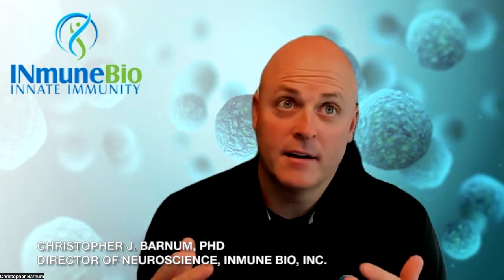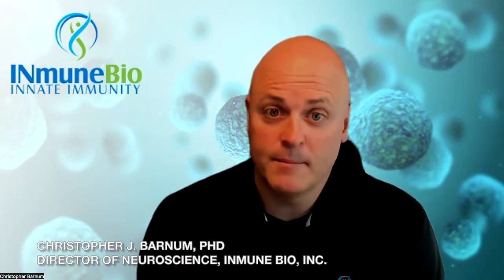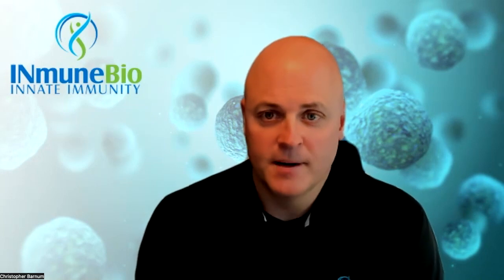Targeting Neuroinflammation in Alzheimer's Disease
Part of our approach in treating Alzheimer's disease as an immunologic disease is targeting neuroinflammation.   In this second video, Dr. CJ Barnum addresses the impact of treating neuroinflammation as a mechanism for potentially altering the pathology of the disease.